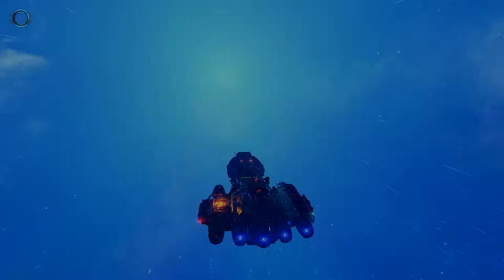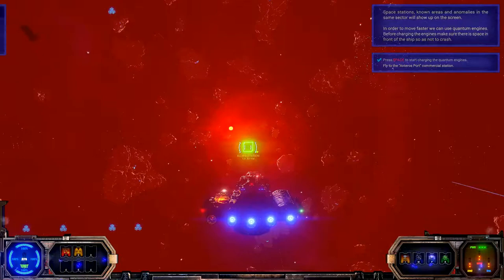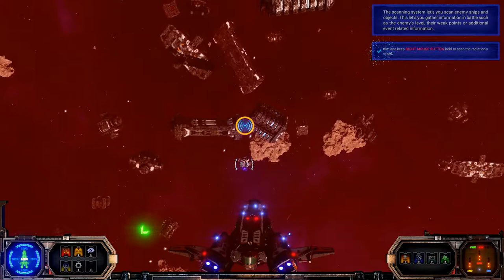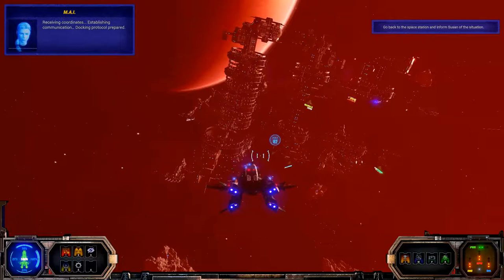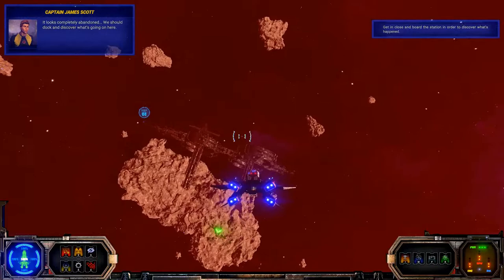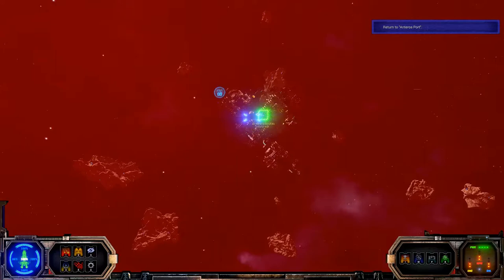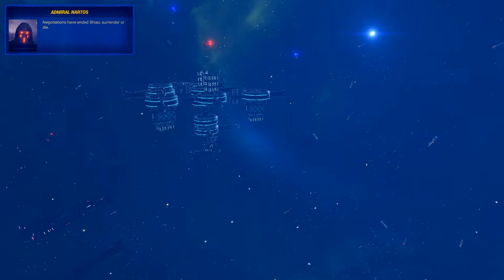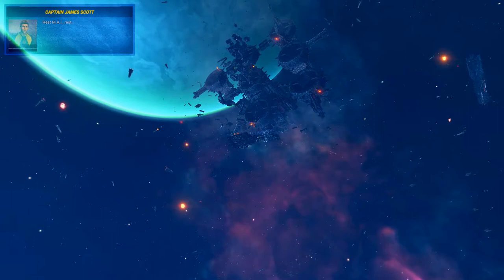Between The Stars Demo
Between the Stars is a space action video game with traces of RPG, management and rogue like elements. In it, we’ll live our adventure advancing in the universe and upgrading our ship, Captain and crew in order to be able to withstand the space war that is currently being fought.

Random Adventures: Between the Stars seeks to be a different experience each time you play. For that, we’ve worked on a procedurally generated system which allows randomness in sectors, crew, events, rewards and many other things.
Management and customization: We want the game to adapt to your style of play. We’ve made sure that you have all the options you can to customize your ship and crew to circumvent all the dangers that you will find along your adventures.
Take decisions: Between the Stars is an open story and as any good story, it has a great protagonist. That’s you! There’s nothing better than to see your decision affect the events and that everything is built around your successes and experience that you’ve lived on each playthrough!
Real time 3D combat: The universe is full of dangers and captains that want your head. Face them head on in frantic real time combat using your best weapons and skills.